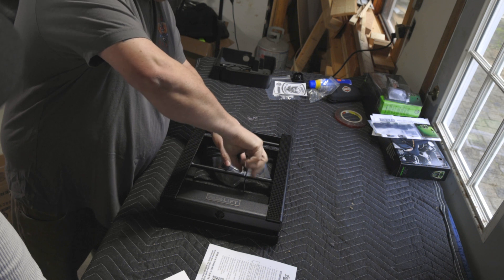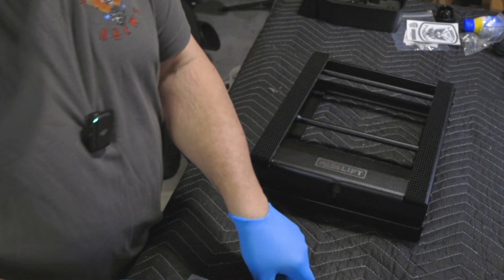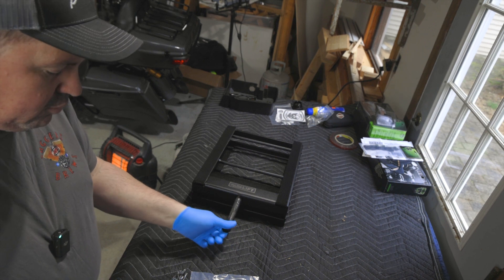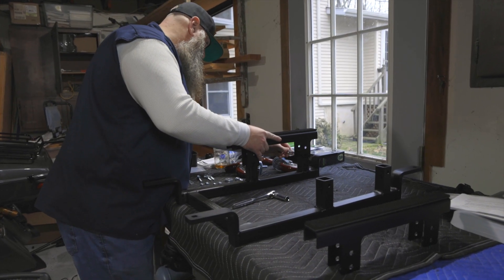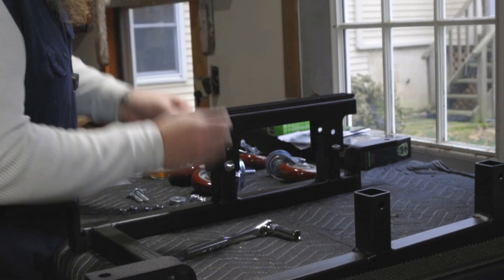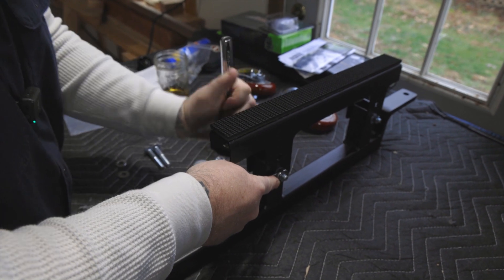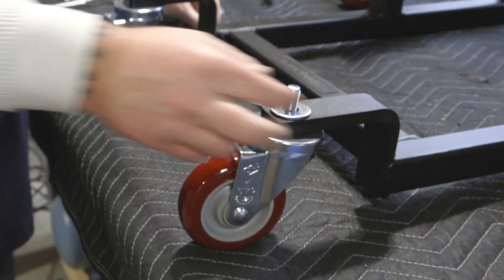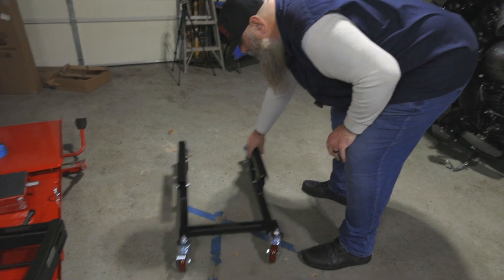💪True American Made Quality | Let's Roll Cruiser Motorcycle Dolly & Lift Jack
Watch to see what Baggers and Brew's first thoughts are as they unbox and assemble their own brand new Let's Roll Cruiser Motorcycle Dolly and Scissor Lift.

If you love to ride, then you have bikes that you love too. But where do you store them when they're not in use? We have the best garage storage idea for you, the Let's Roll solution to motorcycle storage. Our Cruiser Motorcycle Dolly & Motorcycle Lift are the perfect way to keep your bike or motorcycle collection safe and secure while it is out of sight.

Made in the U.S.A. of American steel, Let's Roll makes the sturdiest and smoothest rolling motorcycle dolly with our original Zero-Scuff™ 4" Urethane Wheels. Our Let's Roll Cruiser Motorcycle Dolly and Motorcycle Lift makes moving, storing, and working on your bike a breeze.⁠ Let's Roll completely does away with the hydraulic systems you would normally find on motorcycle jacks and lifts. It is perfect for your motorcycle man cave, personal Harley garage, or motorcycle collection. It doesn't matter what size your garage is, or how many motorcycles you have in your collection, motorcycle storage has never been easier!

We Show Motorcycles the Respect They Deserve⁠

The Let's Roll Cruiser Motorcycle Dolly comes standard with 2 brake casters. The 2 casters with brakes are recommended to be placed diagonally across from each other. One to the left of the logo, while looking directly at the logo, the other diagonal to the other side.

Let's Roll Cruiser Motorcycle Dolly and Motorcycle Lift works with a variety of motorcycle models from Honda, Indian, Kawasaki, Yamaha, Victory, Suzuki, Triumph, and most Harley Davidson Cruiser, Adventure Touring, and Grand American Touring models including Harley Davidson Road King, Harley Davidson Road Glide, and Harley Davidson Street Glide.

***Does not work for any motorcycle trike models.***

Check our COMPATIBILITY CHART to see if your motorcycle or motorcycles are compatible with our Let's Roll Cruiser Motorcycle Dolly and Motorcycle Lift

Certain Indian Motorcycle models require our Indian Motorcycle Adapter Plate (IMAP) solution for our Let’s Roll Cruiser Motorcycle Dolly and Motorcycle Lift.

We have confirmed that the Indian Motorcycle Adapter Plate (IMAP) will work on the 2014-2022 Indian motorcycles listed below:
+ Indian Vintage (Dark Horse, Vintage)
+ Indian Chieftain (Dark Horse, Limited, Elite)
+ Roadmaster (Dark Horse, Limited, Elite)
+ Indian Springfield (Dark Horse)
+ Scout (since the frame is smaller in length) – Turn the IMAP 180 degrees to use.

Will not work on:
+ New Chief Models for 2021 and 2022 (frame too wide and will not engage with IMAP)

No IMAP needed:
+ Indian Challenger
+ Indian Pursuit

- 1-Person, 2-Minute⁠, 3-Step Operation⁠
- No Hydraulic System
- No Stains
- No Clean-Up
- No additional hidden fees
- No strap downs required⁠
- Our original Zero-Scuff™ 4" Urethane Wheels (won't scratch or mark your floor)⁠
- Two casters have brakes already installed
- The best cross-linking age-resistant industrial rubber composition on crossbars
- Textured, matte black, powder coat finish
- Small footprint (great for small or busy garage storage)⁠
- 1,100 LB Capacity
- Exclusive Lifetime Warranty*
- Personal Certificate of Authenticity
- Made from US Steel

Let's Roll solves your motorcycle space and storage problem better and lasts longer than most other competitors. This includes Iron Horse, Harbor Freight, Black Widow, and Condor motorcycle dolly and side stand models.

Channel Keywords:
motorcycle dolly, motorcycle jack, motorcycle lift, motorcycle storage, letsroll, letsrollcruiser, letsrolllift